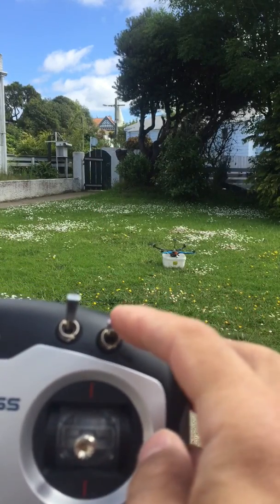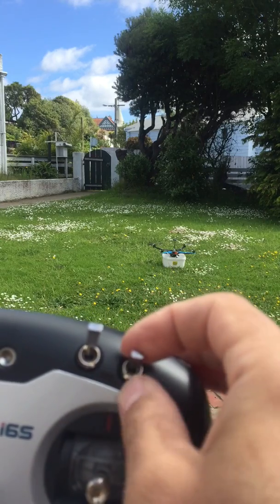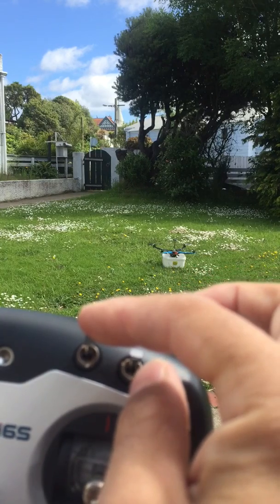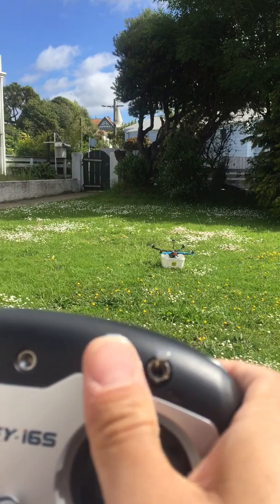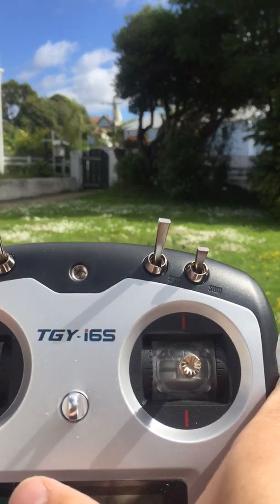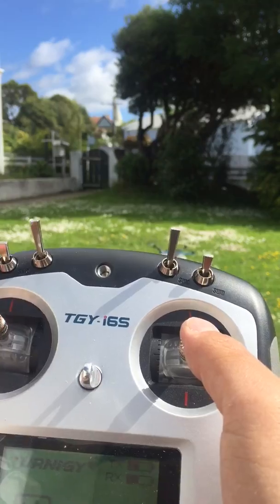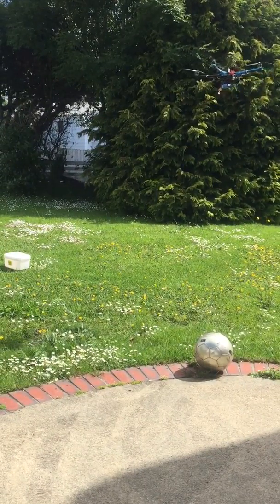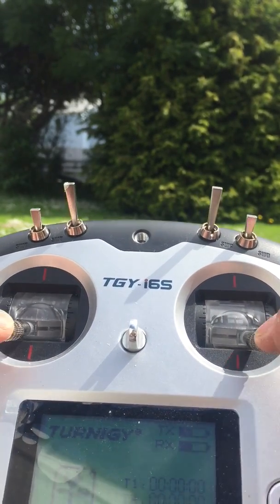Bird drone how to arm&disarm